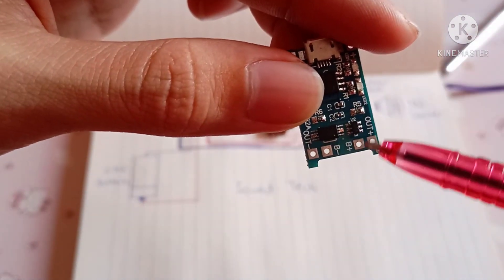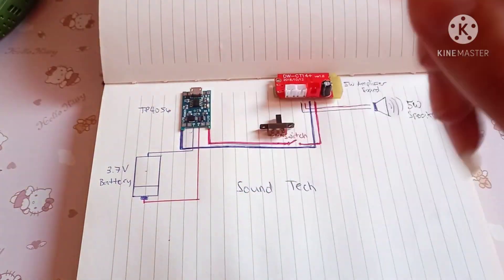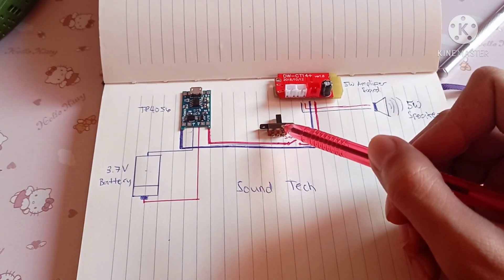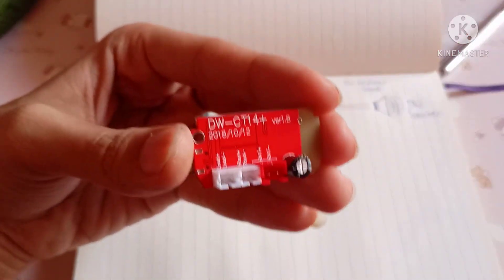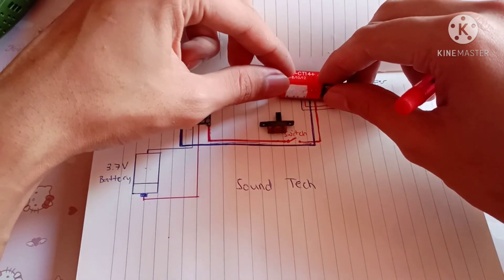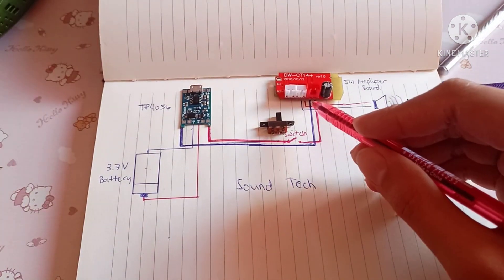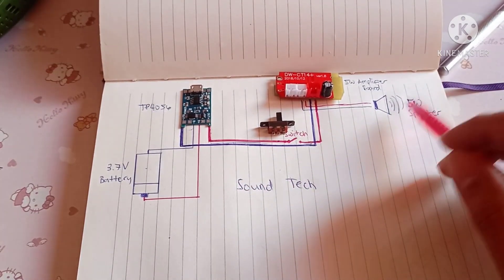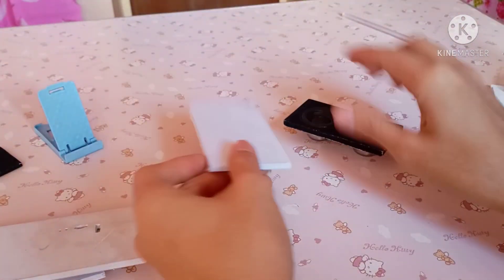DIY MINI L PORTED SUBWOOFER